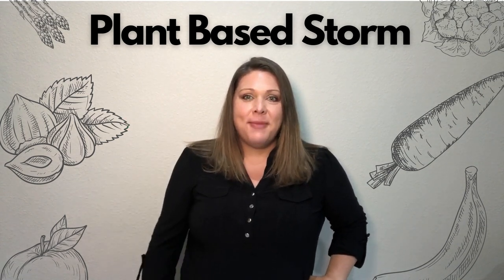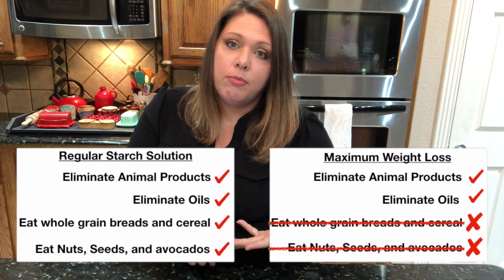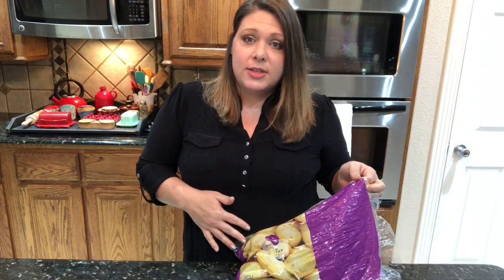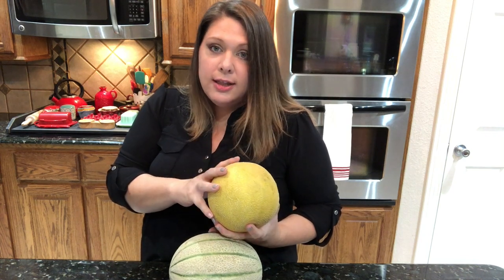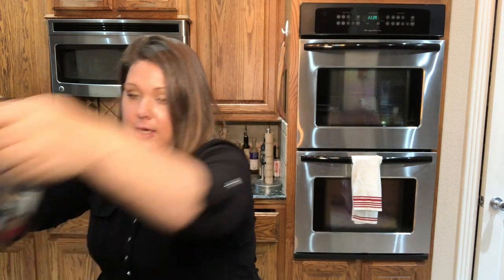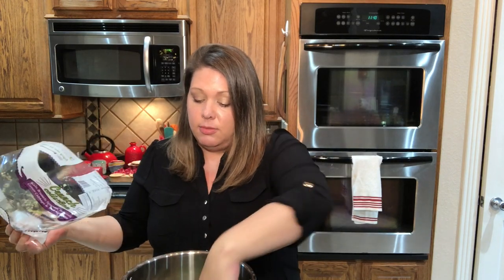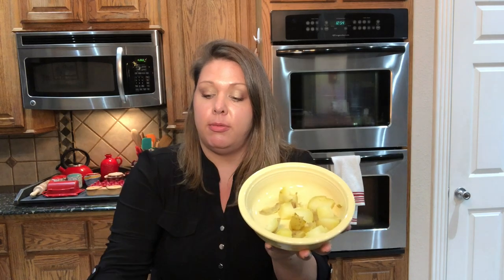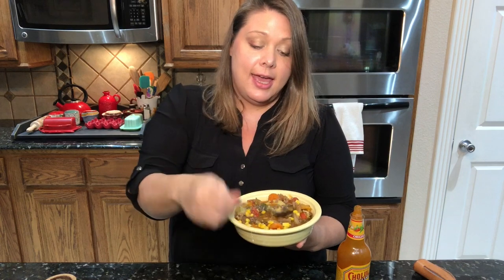MY Top 4 Weapons of FAT DESTRUCTION |STARCH SOLUTION | MAXIMUM WEIGHT LOSS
Hey yall! Today I talk about my top 4 weapons of fat destruction within the principles of the Starch Solution developed by Dr. John McDougall! These are some of my favorite techniques to make sure that I am succeeding with this lifestyle. Come join me and let's hang out!

The McDougall Program for Maximum Weight Loss

Instant Pot 6 quart

Come visit me @plantbasedstorm on INSTAGRAM and FACEBOOK!